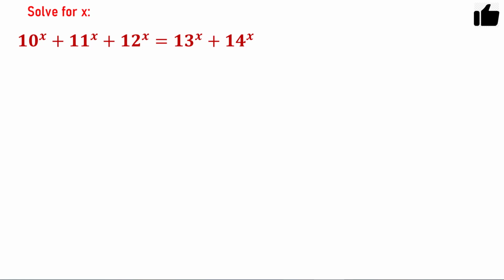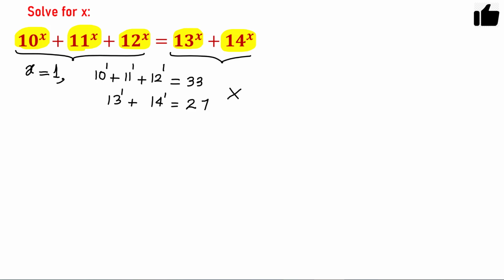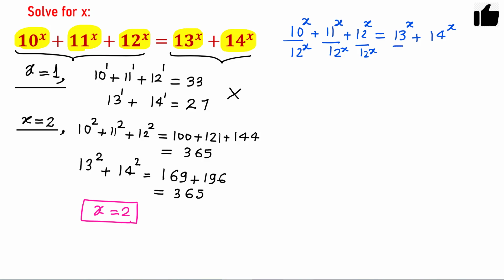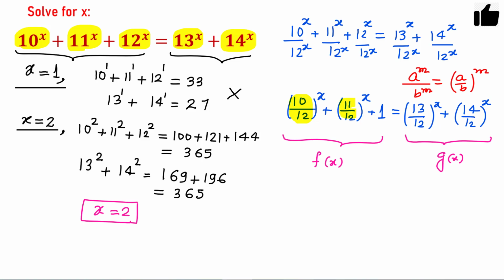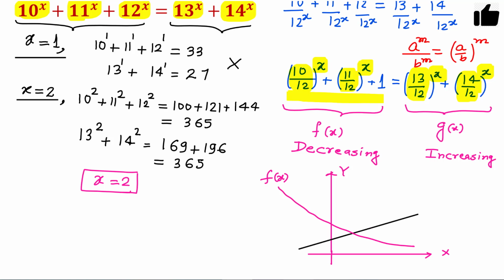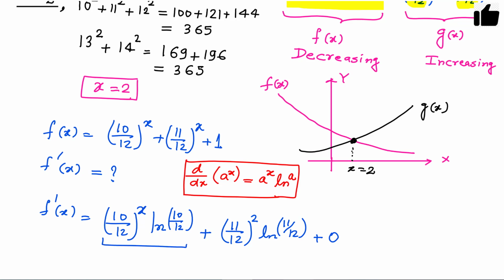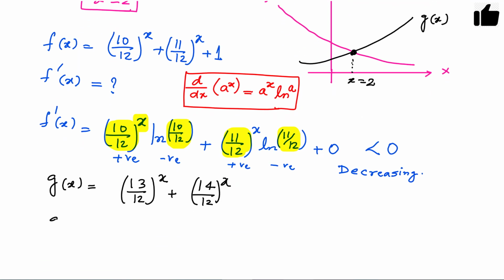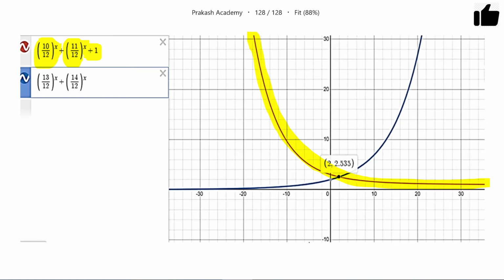A magical approach to solving exponential Equation SAT I IXth I Xth I KVYP I NTSE I GRE I Pre-Math